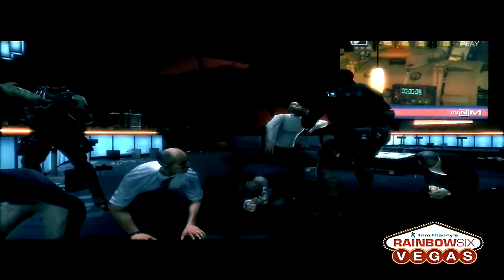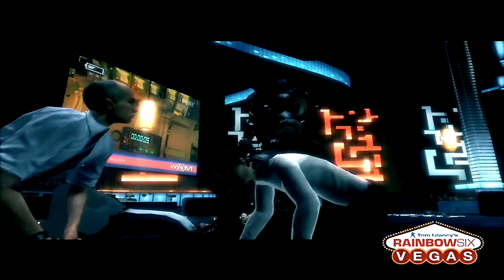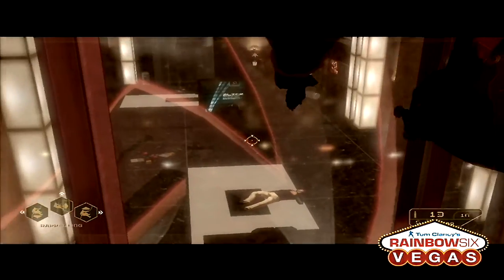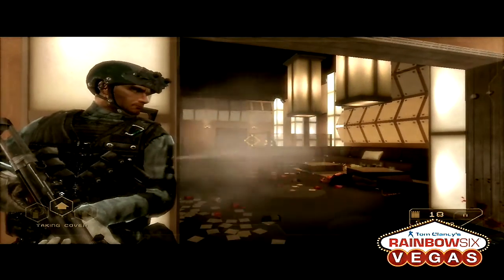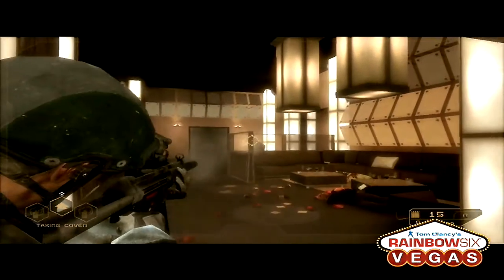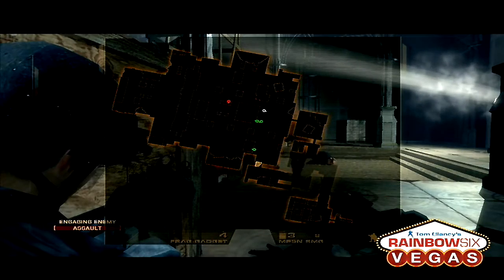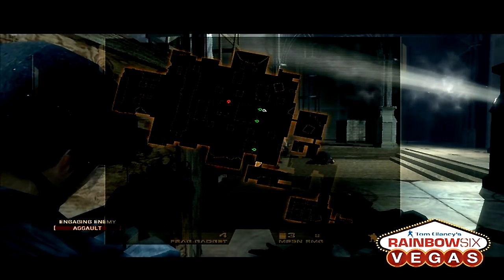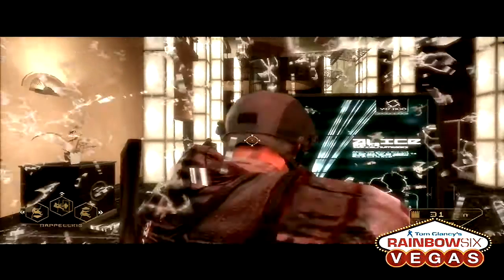Rainbow Six Vegas Developer Diary #2